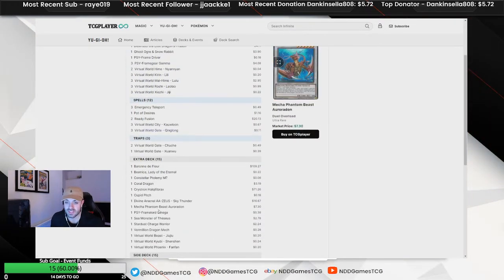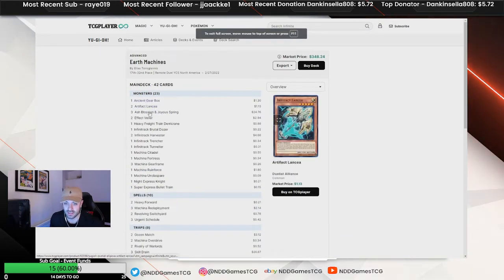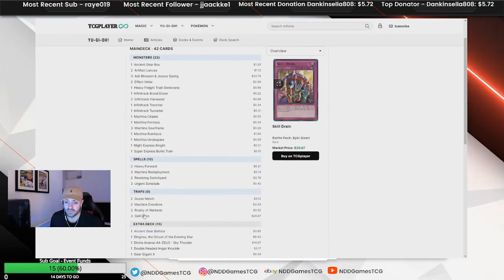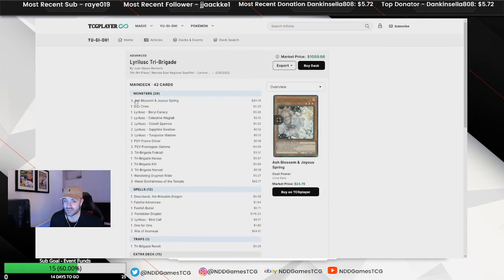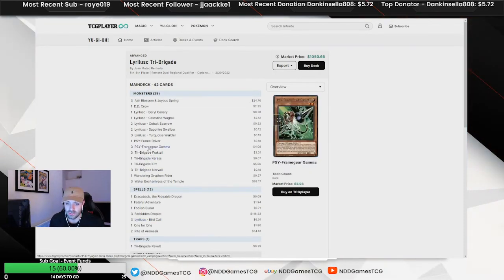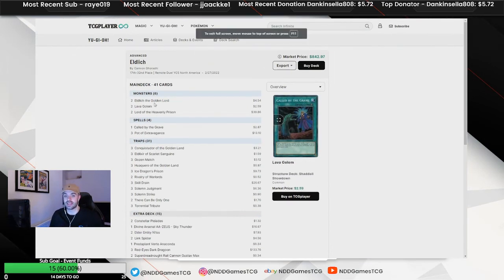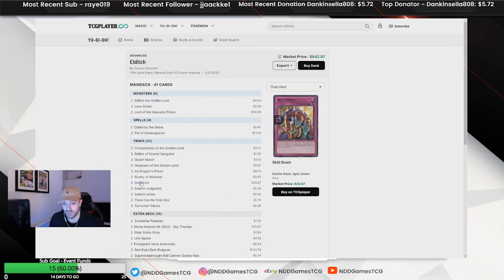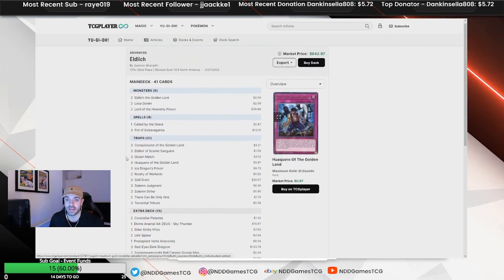Yu-Gi-Oh! Top Budget Decks for the March 2022 Format!